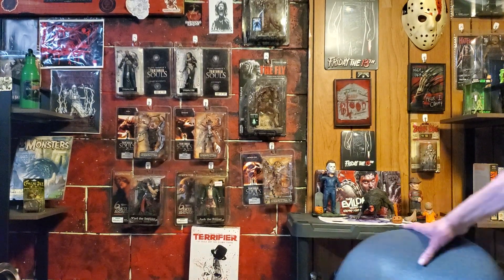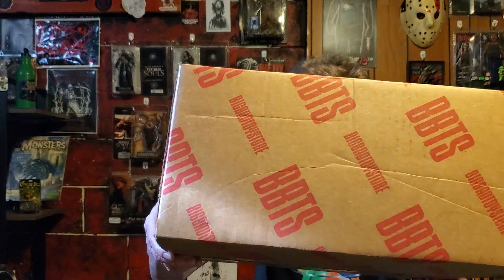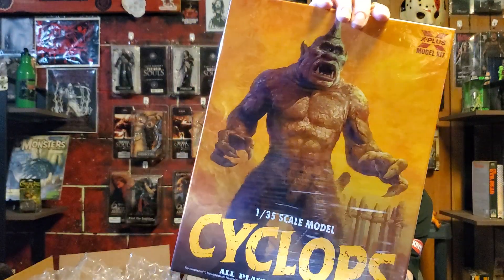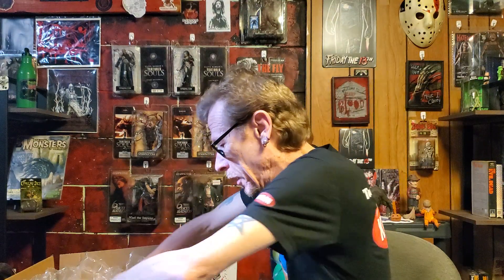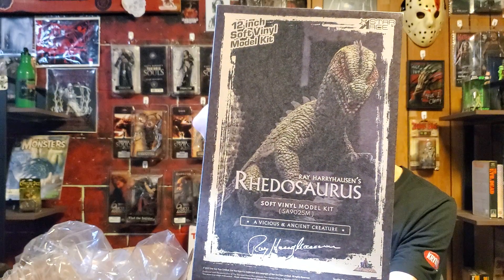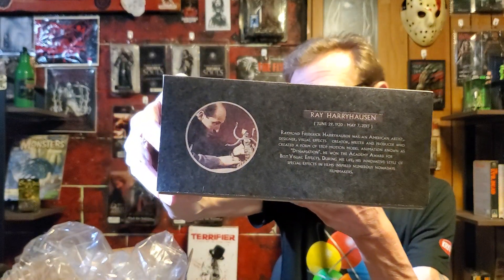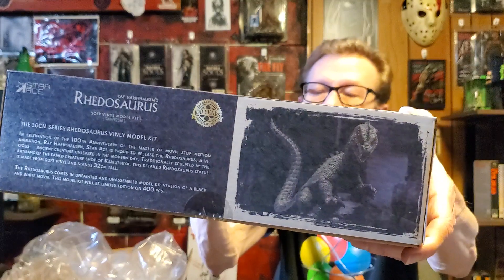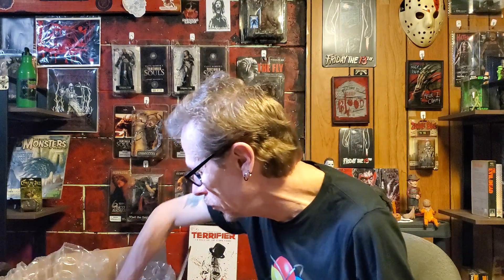unboxing from bigbadtoystore